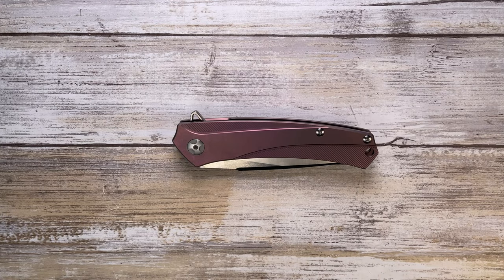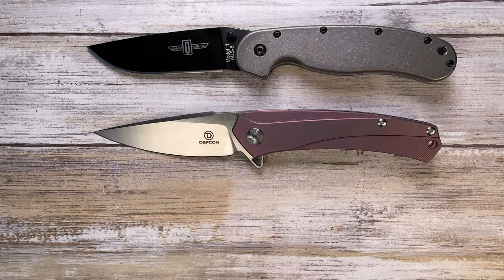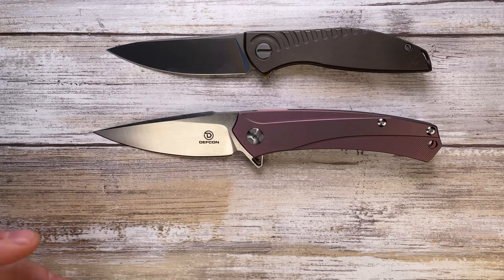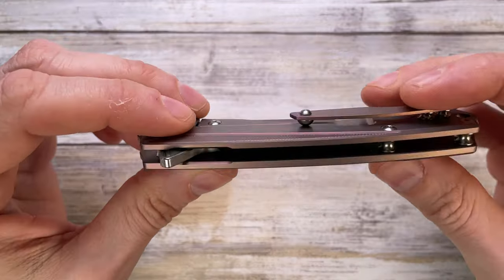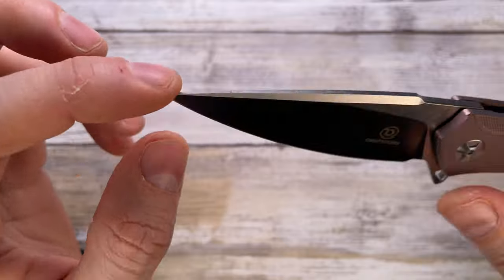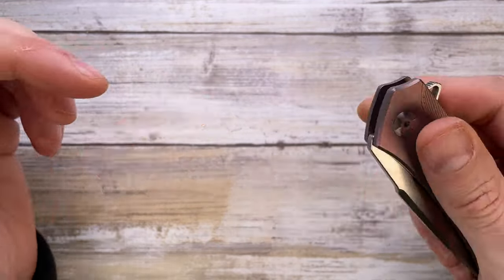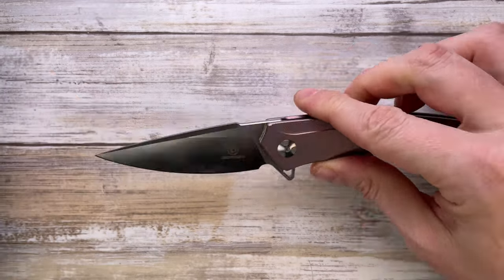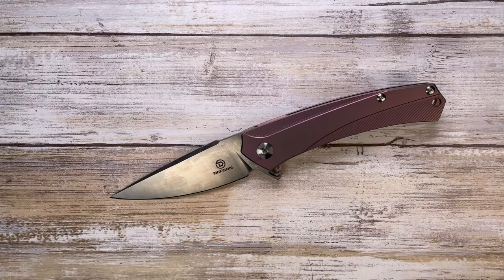Defcon Knives Barracuda Pocketknife. Fablades Full Review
This is a full review of the Defcon Knives Barracuda knife. I like to review knives and fidget toys, focusing on the look, the sound and the feel. Enjoy it!